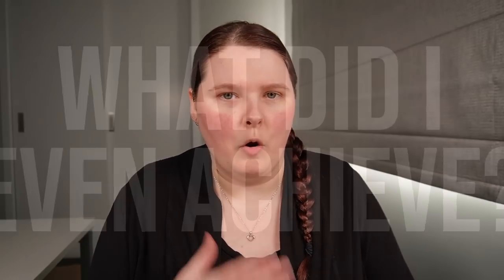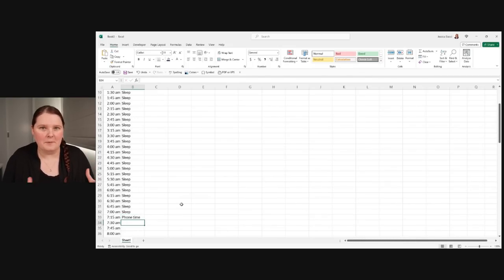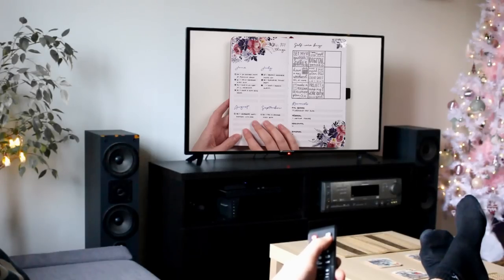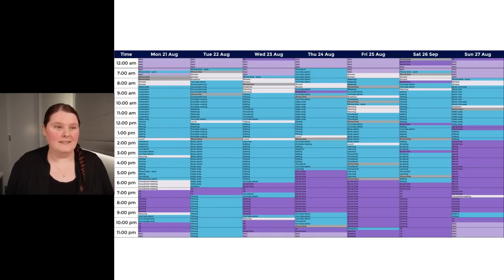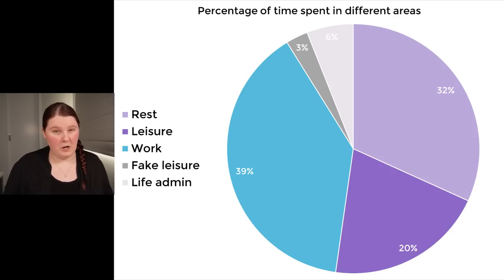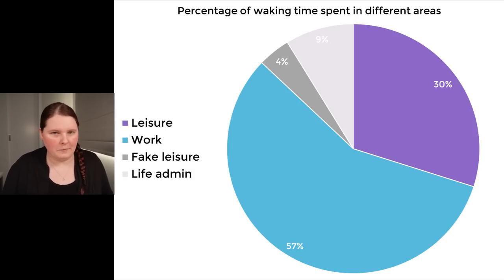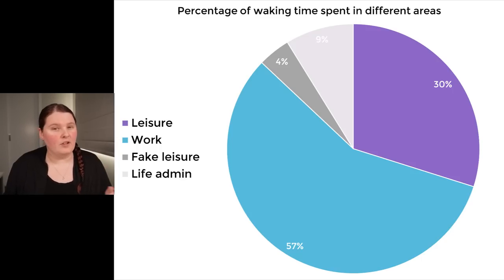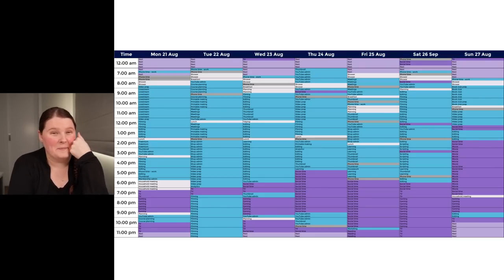Uncovering how BROKEN my work-life balance is 💜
If you get to the end of the day not knowing where you time went, then this one is for you. I'm going to be tracking my time for the next two weeks to see where it's ACTUALLY going, and use that information to help make myself an ideal weekly schedule.

💜 Timestamps
0:00 - Where does our time go?
0:17 - My time tracking experiment
0:48 - Experiment aims
1:11 - How I've been time tracking
1:41 - Data recording trouble-shooting
2:54 - Analysing my time tracking data
3:16 - A week of time tracking
4:06 - I thought it was okay but...
4:38 - Percentage time breakdown
5:12 - Awake time breakdown
6:02 - In terms of hours
6:17 - Work-life unbalance?
6:40 - Wasted time
6:54 - Time quality
7:52 - Weekly comparison
8:12 - Where to next?

💜 Video equipment
Everything I use to make my videos